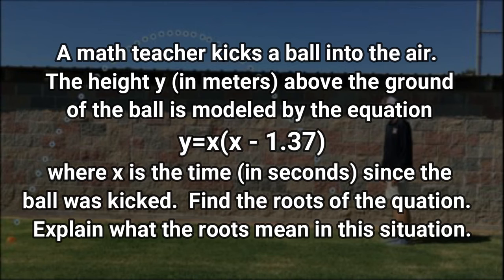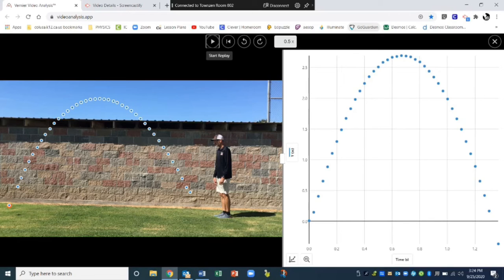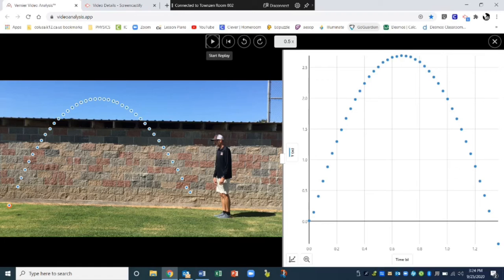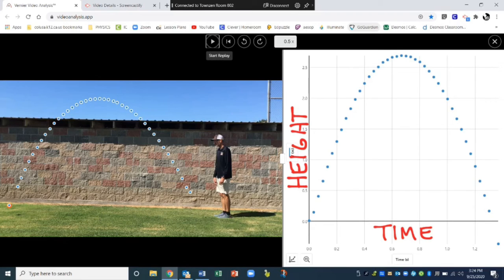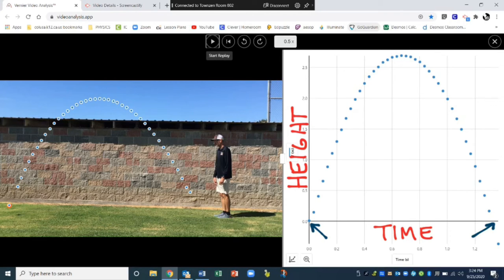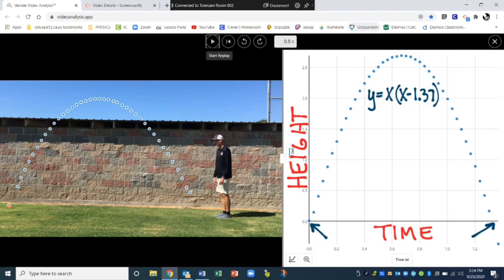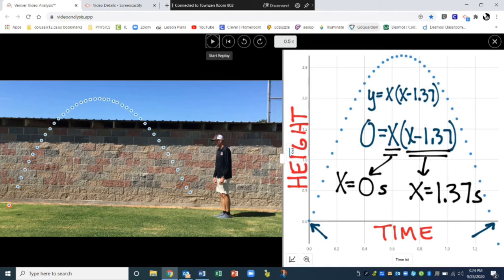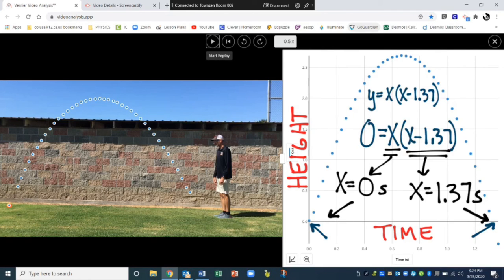Modeling with Mathematics